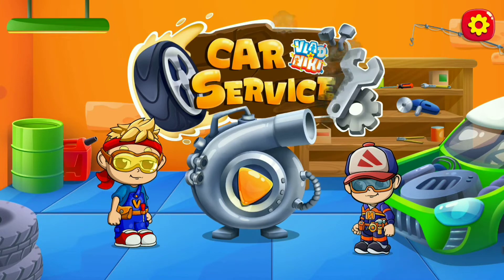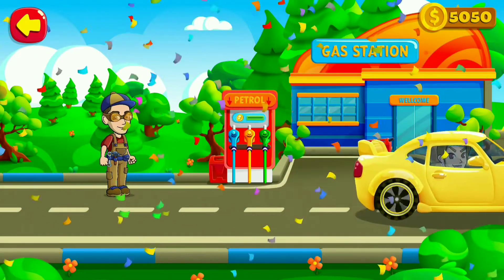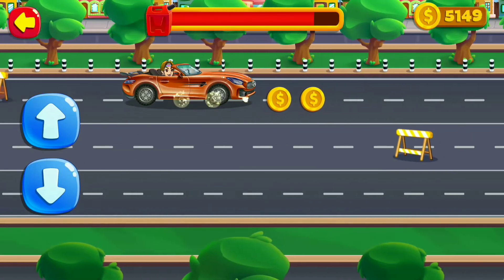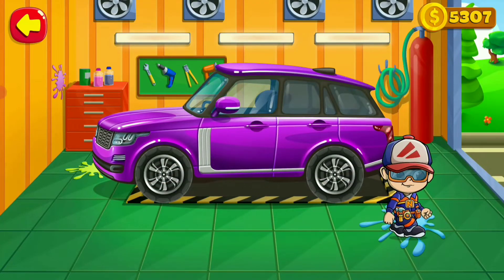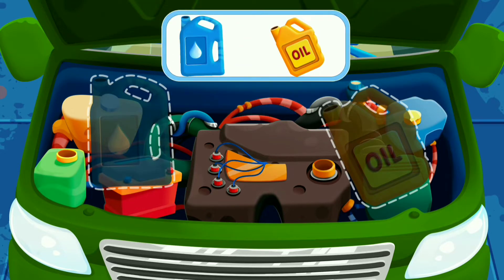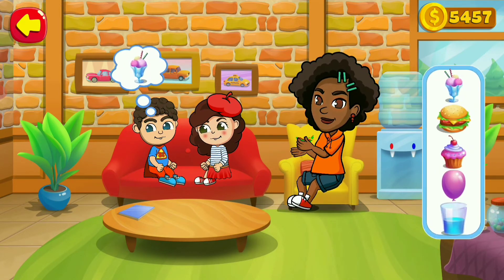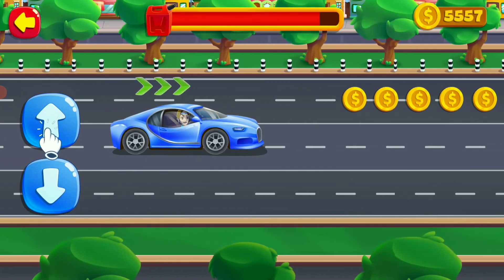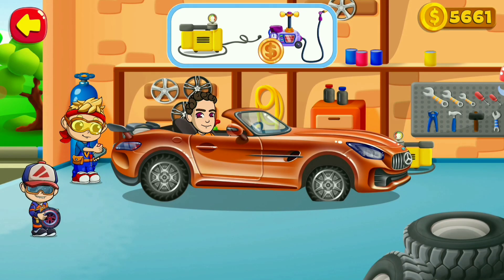Vlad a Niki: Car Service